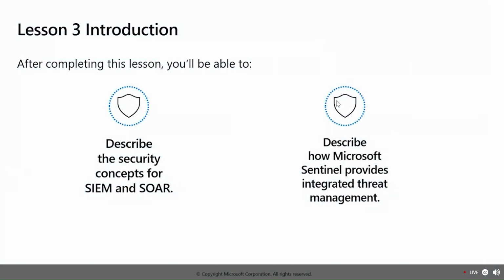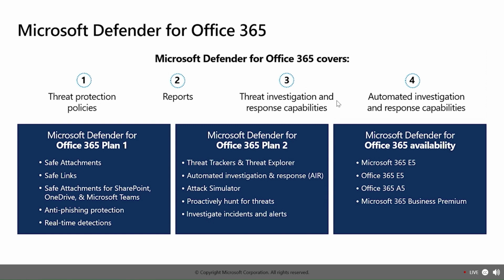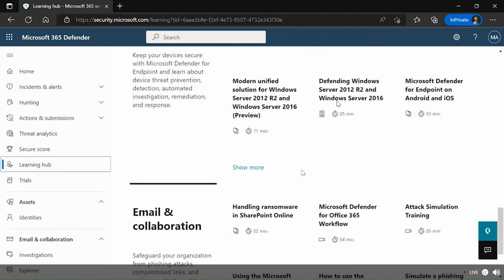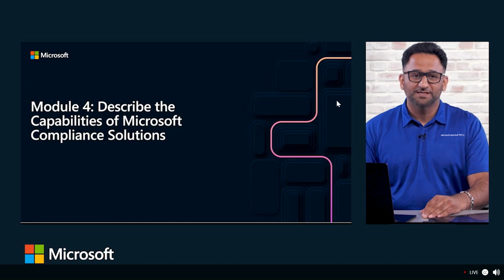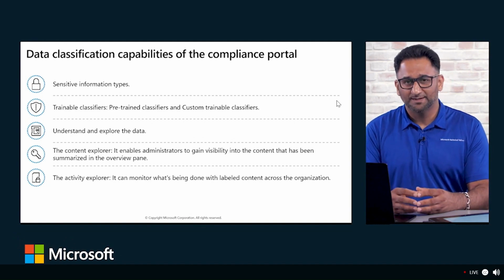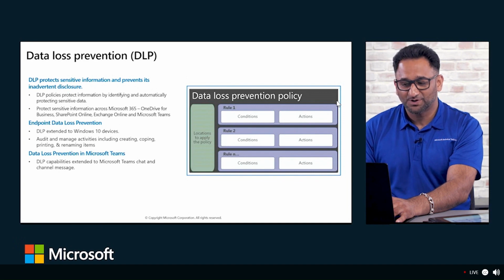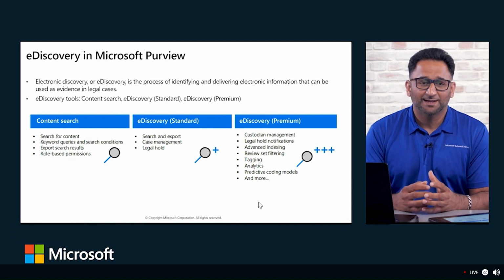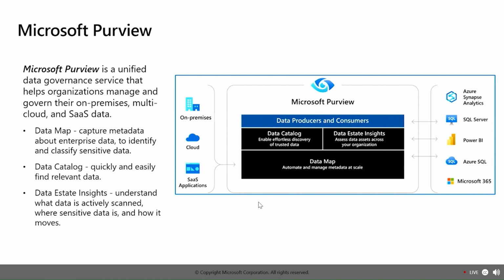Microsoft Security Virtual Training Day_ Security, Compliance, and Identity Fundamentals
This Video is part of a Series of "Microsoft Security Virtual Training Day" which is provided by Microsoft Directly and is uploaded for those who missed attending Virtual training day.